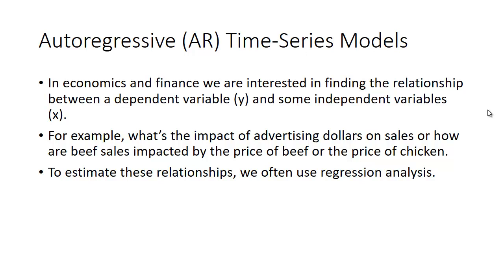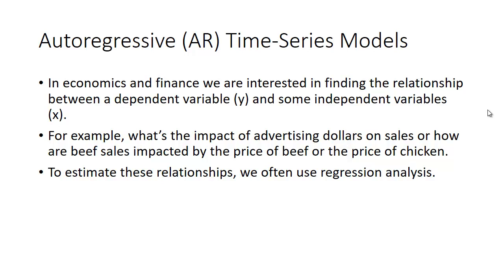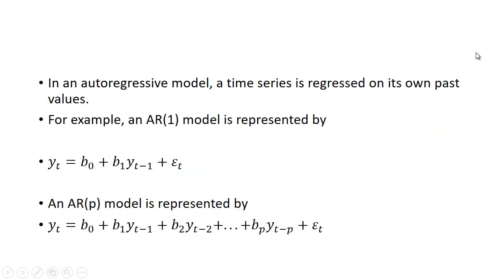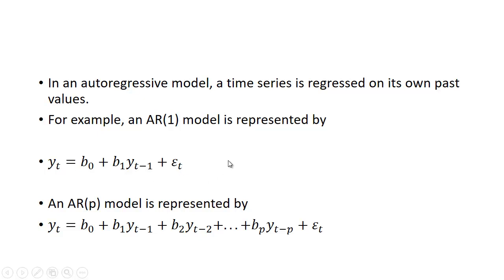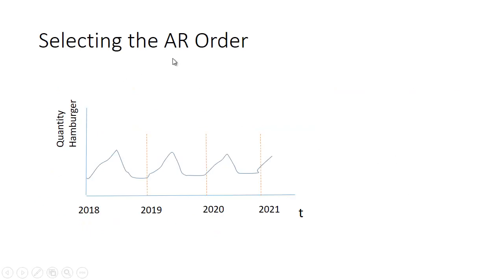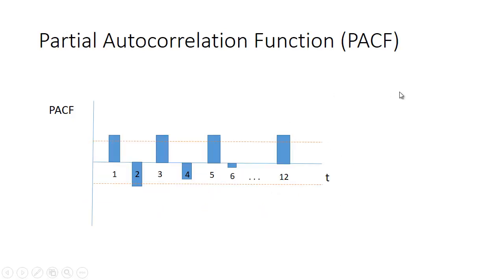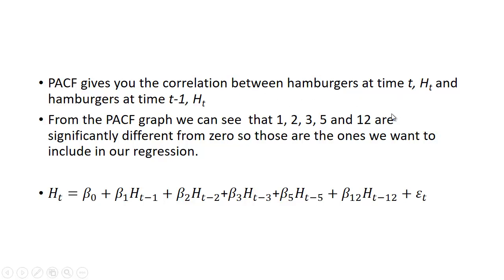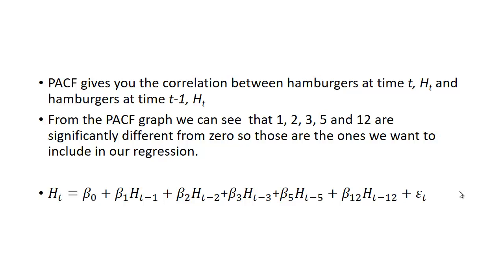Autoregressive (AR) Time Series Models